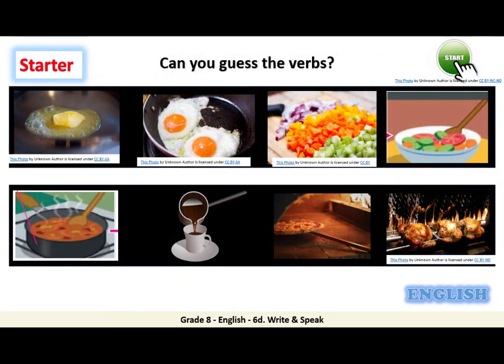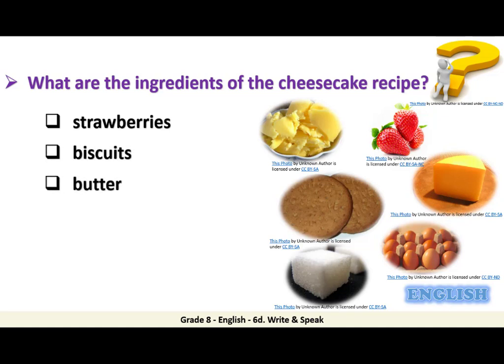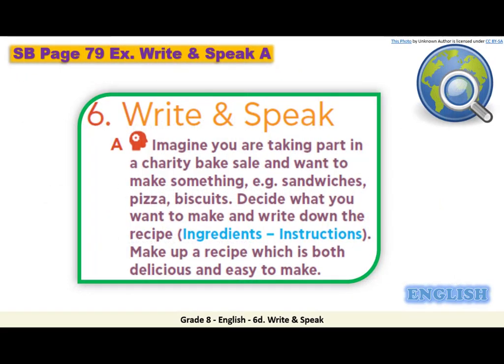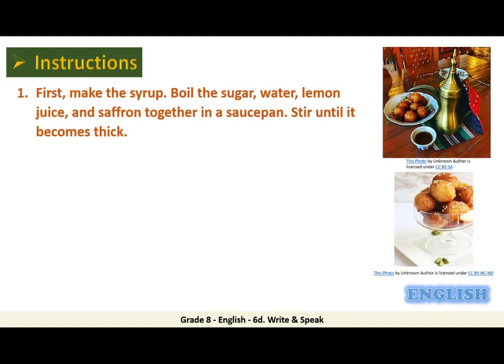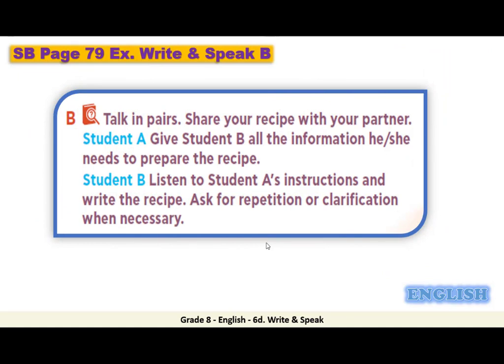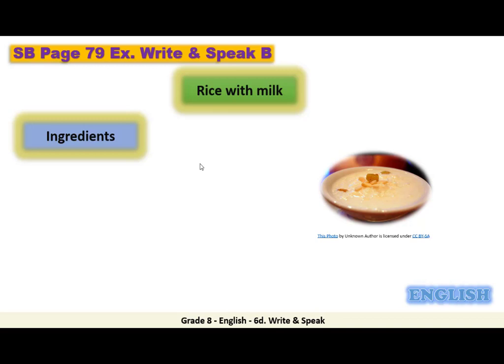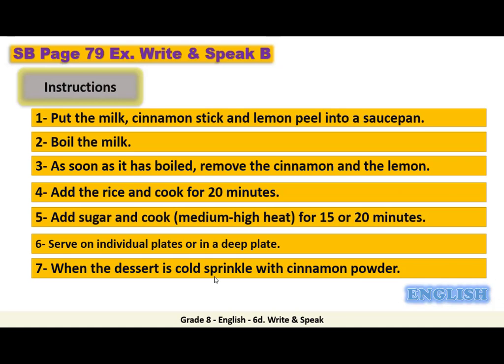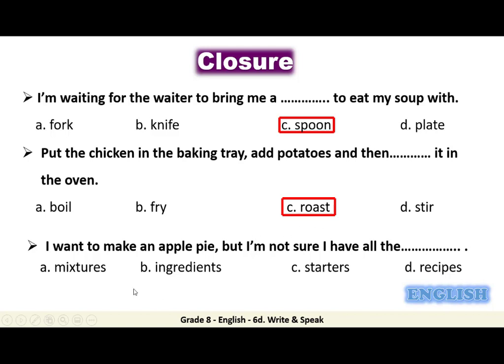Grade 8 English 6d Write & Speak